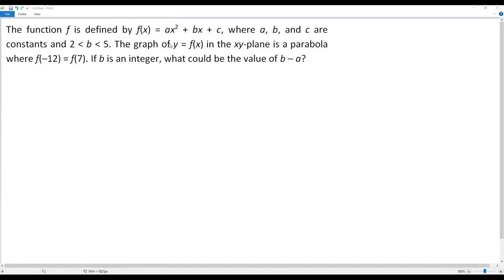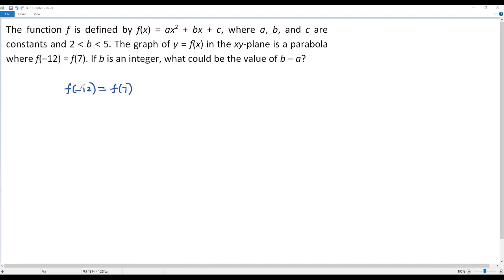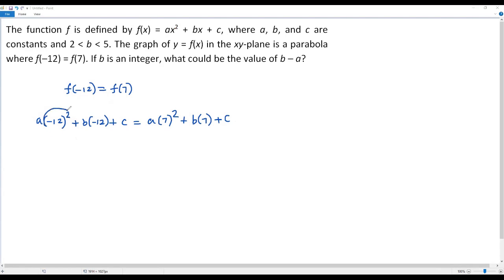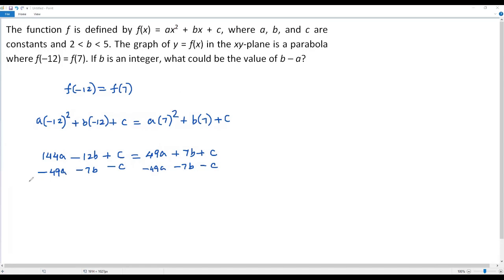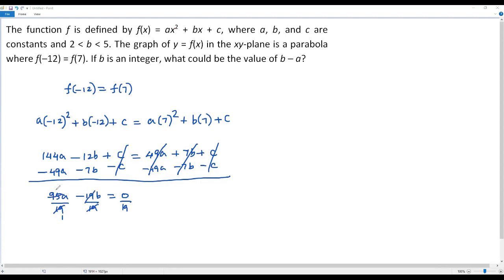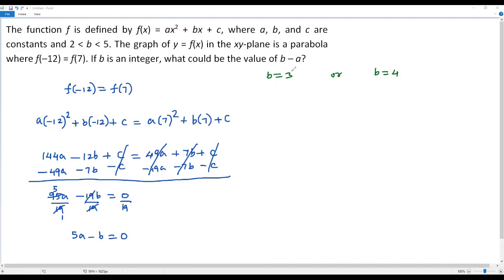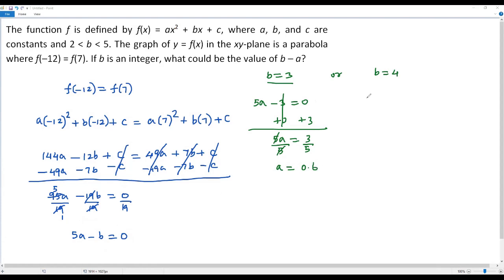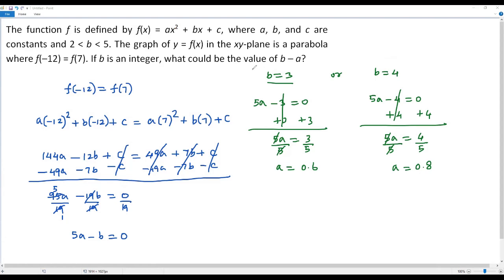SAT Math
The function f is defined by f(x) = ax^2 + bx + c, where a, b, and c are constants and 2 less than b less than 5. The graph of y = f(x) in the xy-plane is a parabola where f(–12) = f(7). If b is an integer, what could be the value of b – a?